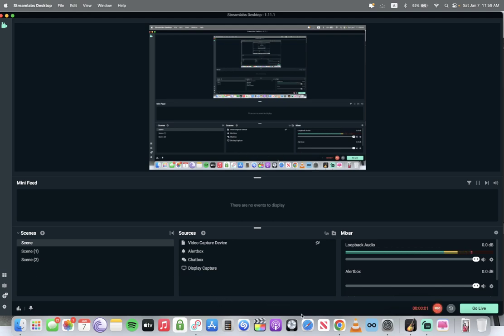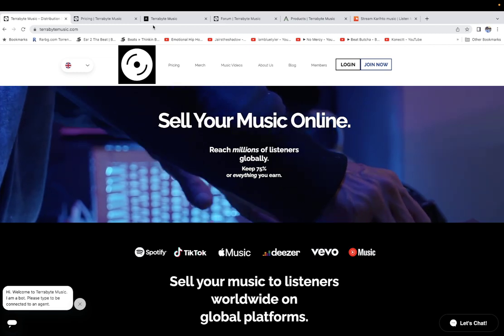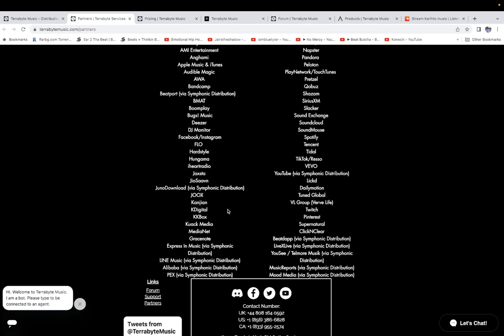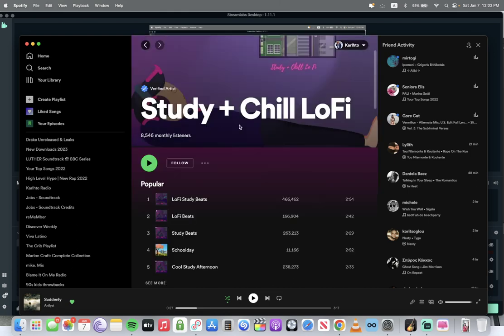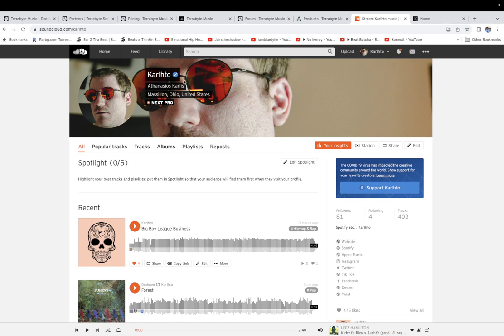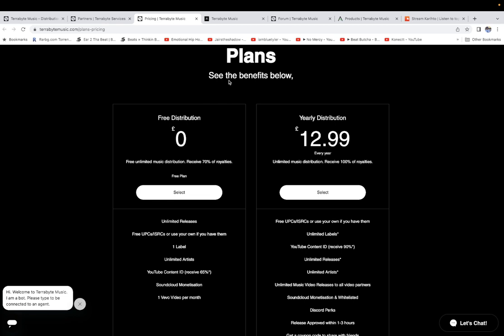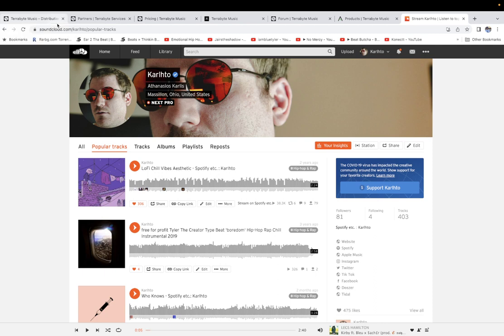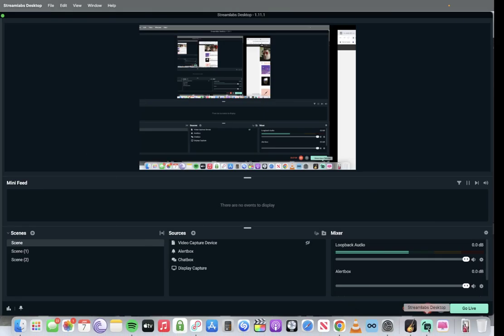I got Verified on Soundcloud with Terrabyte Free Music Distribution And Here is How You Can Too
free music distribution services tutorial review overview reviews helpful videos free music aggregators